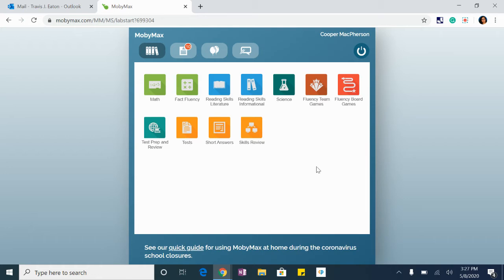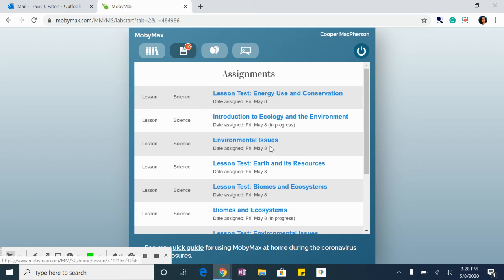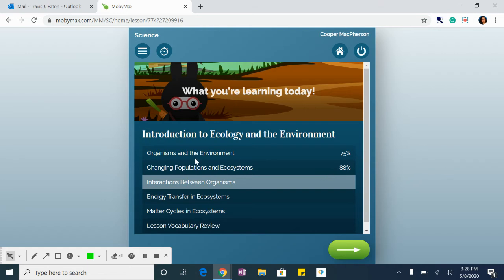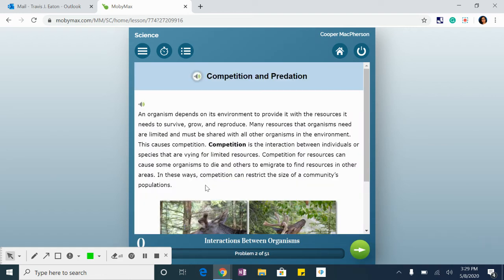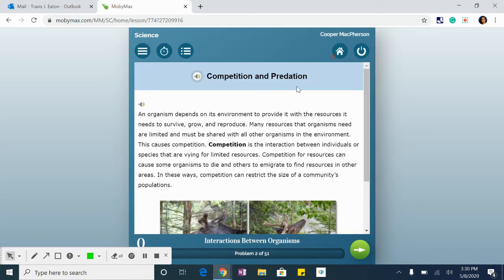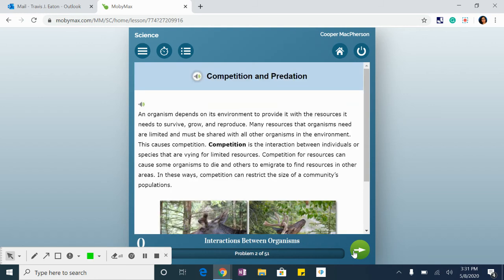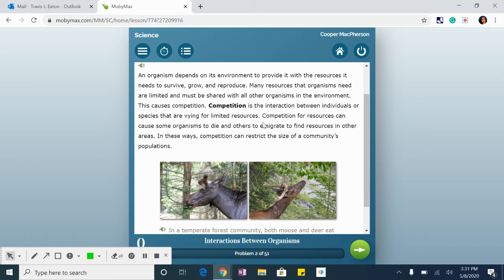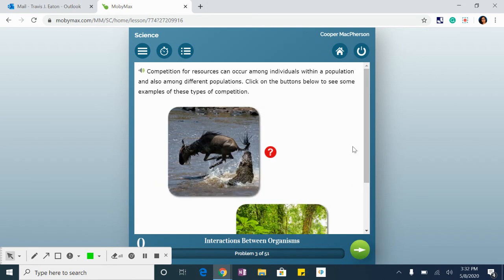Mr. Eaton's MobyMax Science helpful hints